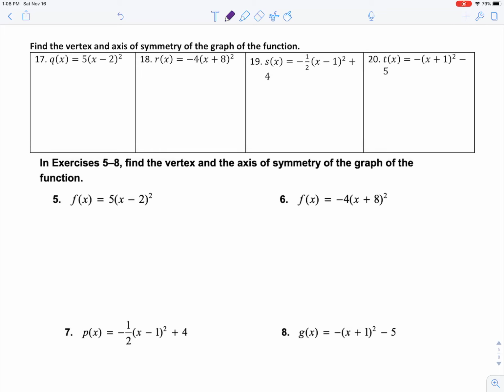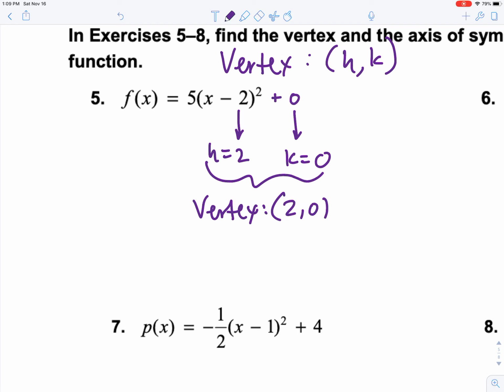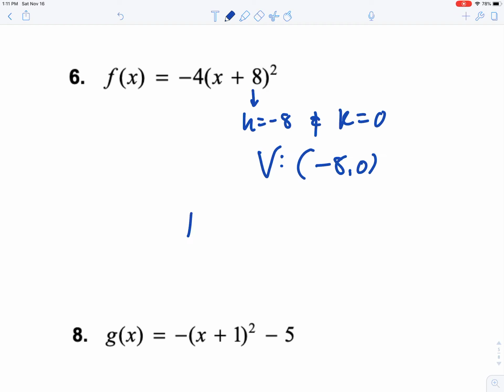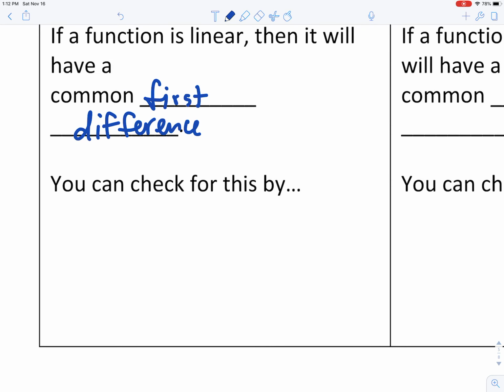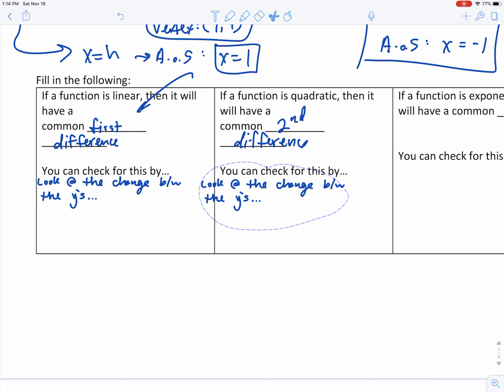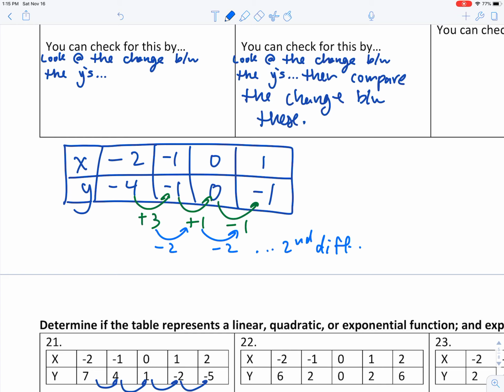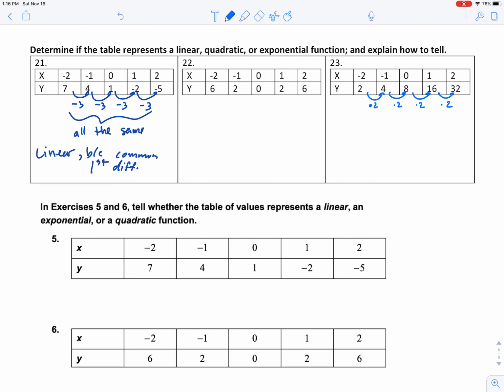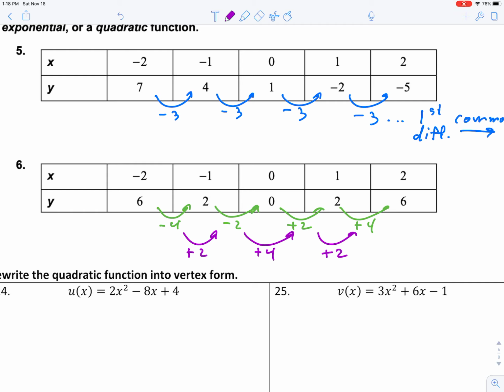Unit 8 Review (Problems like # 17 - 23)